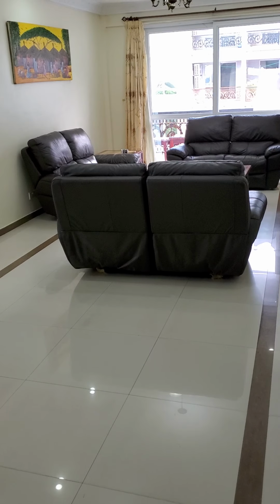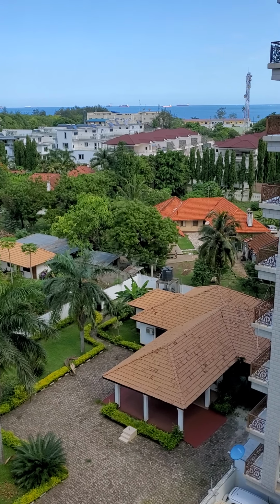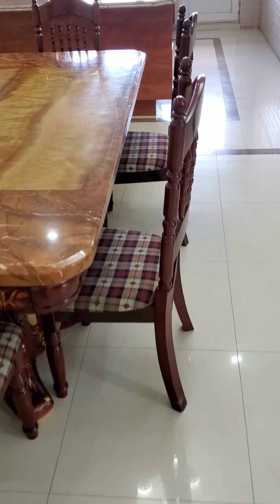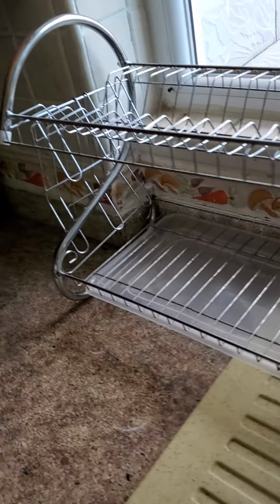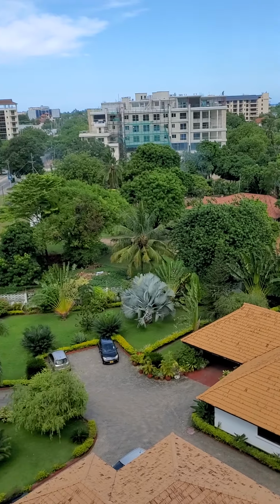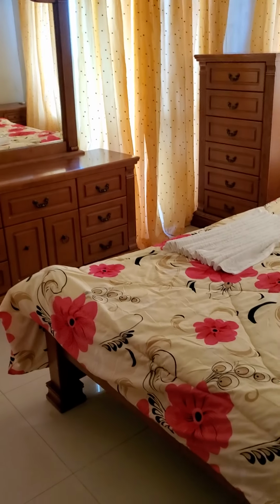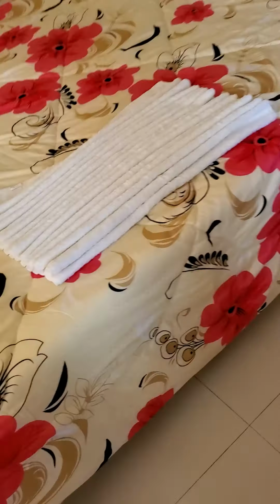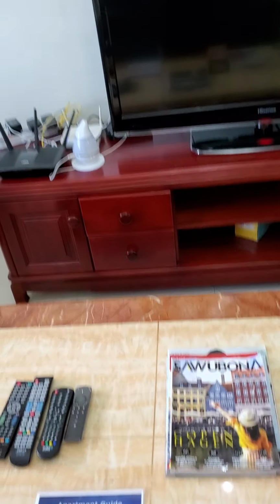Rental Apartments in Dar Es Salaam | Work Remotely from Tanzania | Masaki & Oysterbay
Rental Apartments in Masaki & Oysterbay, Dar Es Salaam, Tanzania. This is your opportunity to Work Remotely for any company worldwide with our fiber-optic fast internet connection suitable for video conferencing, Microsoft Teams, and Zoom meetings.

The apartments are fully furnished with a fully equipped kitchen. Cleaning is included with the cost of your stay.

Would you rather freeze in Chicago or Toronto during winter storms? I hope not, escape the cold for beautiful tropical weather and affordable cost of living.

FREE Amenities:
Swimming Pool, Gym, Sauna, Washing Machine, Parking, Super-Fast Internet(WiFi), Cable TV, NETFLIX, and Amazon Prime Video.